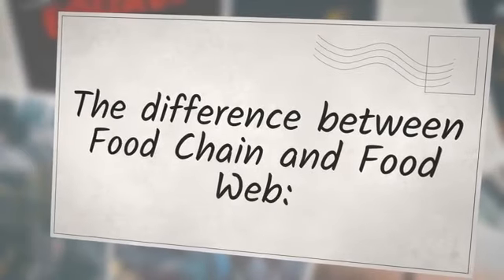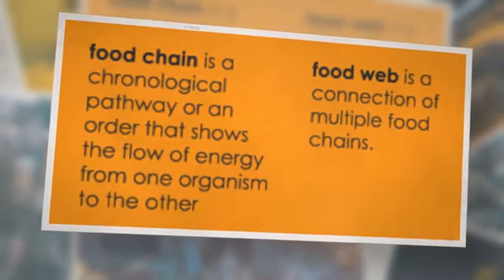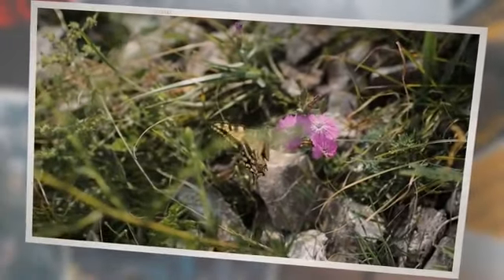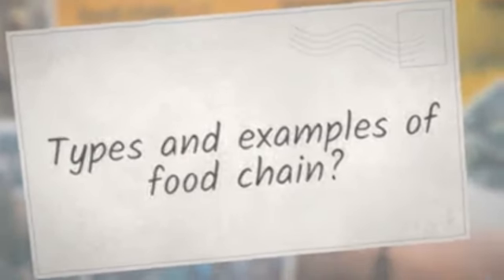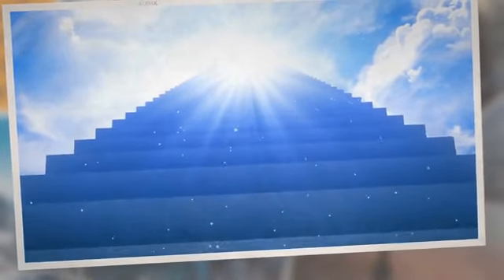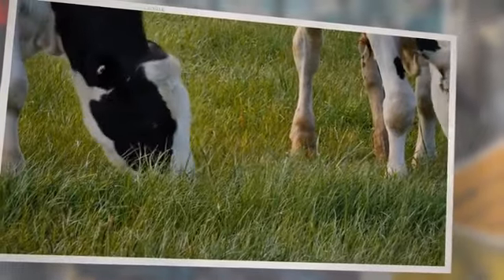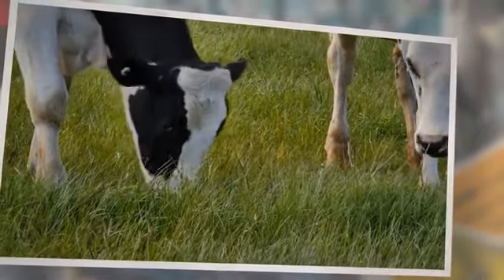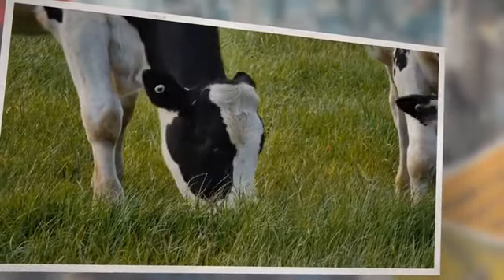Difference Between Xylem And Phloem | 24HB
The very basic difference between Xylem and Phloem is that xylem conducts water and nutrients from the soil to stem and leaves while phloem transports food from leaves to all parts of the plant.
Why so confused?

It is quite simple, let’s go more into deep.

Plants are categorized on the basis of many criteria.and one such category is due to the presence or absence of a vascular system. There are specialized features in vascular plants that help them to absorb water and minerals from the soil. These include specialized tissues such as xylem and phloem.